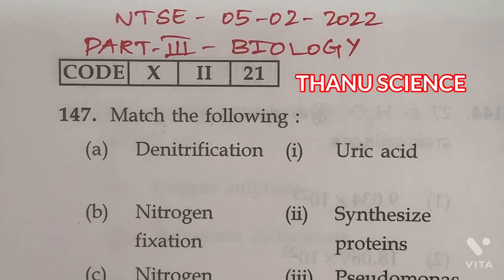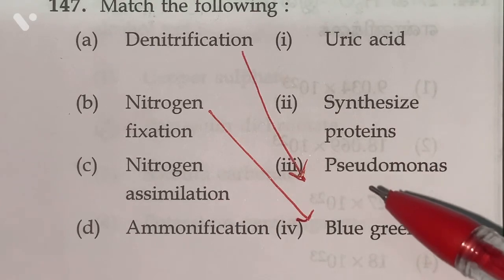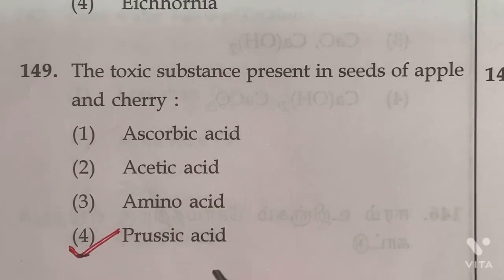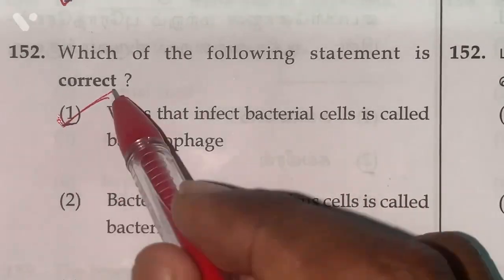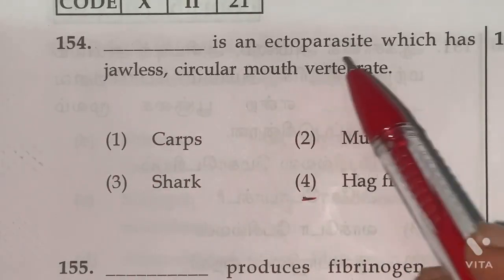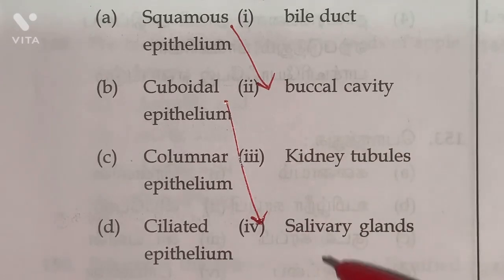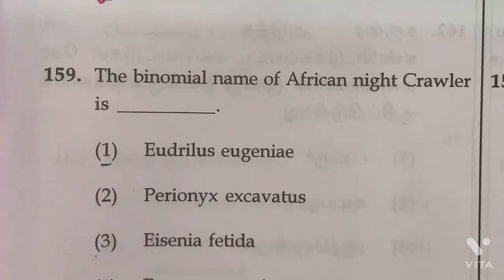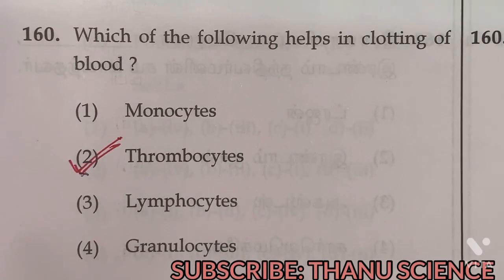#NTSE-SAT- SCIENCE (BIOLOGY) -SOLUTION 05-02-2022 | Answer key| 2021-2022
Dear students small correction
Q.no. 157.ans (3).oxysome.

Hereafter I will not do like this mistakes in future. Sorry my dear students..